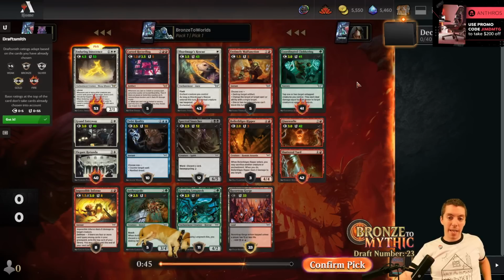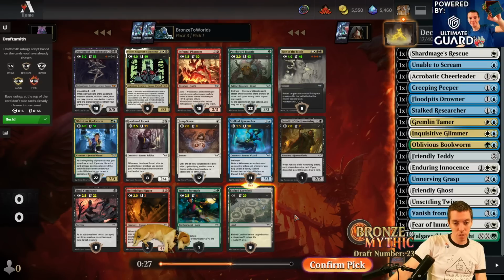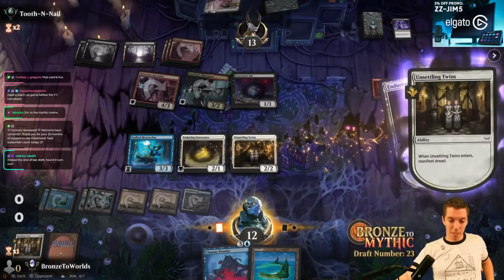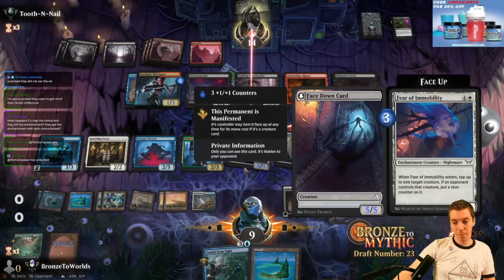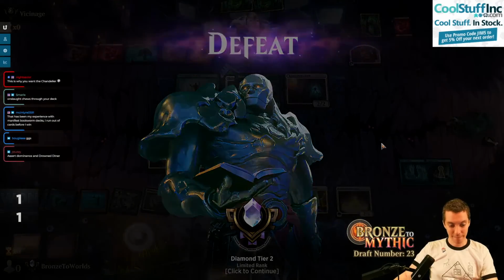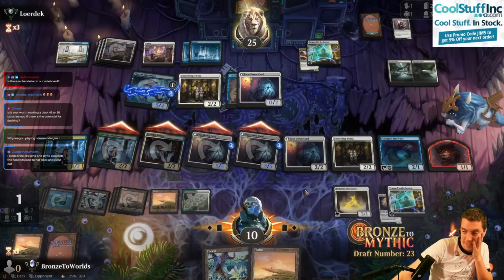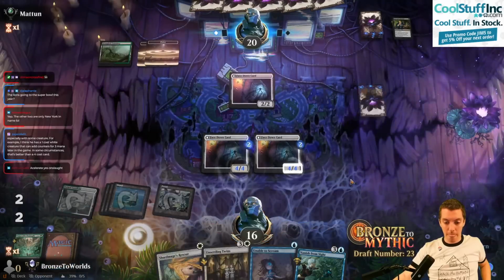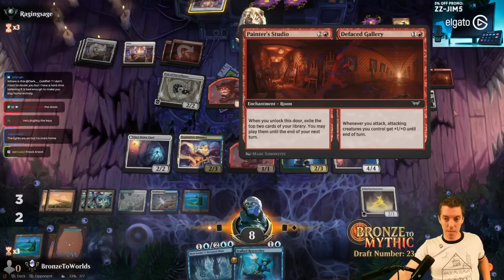💎 Bronze To Mythic: Episode 23 - Starting Rank: Diamond 2 - MTG Arena: 👻 Duskmourn: House Of Horror👻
NO MORE MINDSKINNER PLZ 🧠👀

Welcome to Bronze to Mythic, the show where I show you how to go from the depths of Bronze all the way to the heights of Mythic! Follow along and learn what it's like to move through the ranks all the way to the top. The entire run will be streamed on my Twitch channel and featured here on YouTube one draft per episode.

Uh-oh, Toto. 🐩 I don't think we're in Bloomburrow 🐰 anymore 😬

Things have gotten a little spooooky around here 🎃 Time to explore Duskmourn: House of Horror! 👻 We'll be drafting to Mythic by opening 🔑 locked rooms 🚪, meeting spooky spectres 🦇, and manifesting dread 😨 along the way! 🏅 Don't forget! The World Championship in Las Vegas this year has Duskmourn as the draft format, so this B2M season has a LOT riding on it 😼

Episode 23 - 💎 Diamond 2 - Recorded November 5, 2024